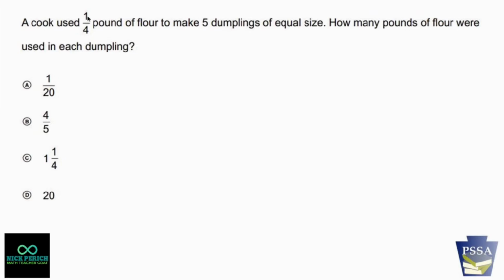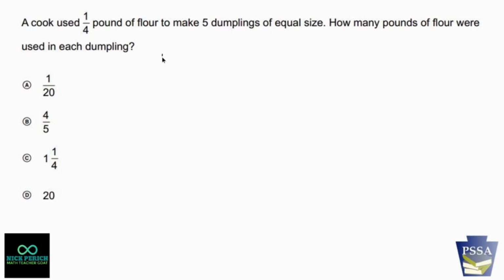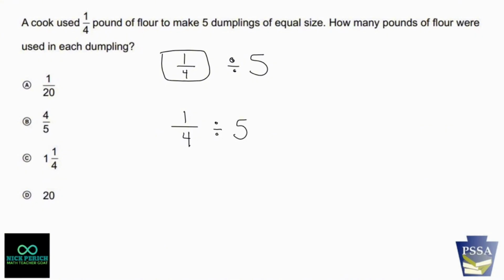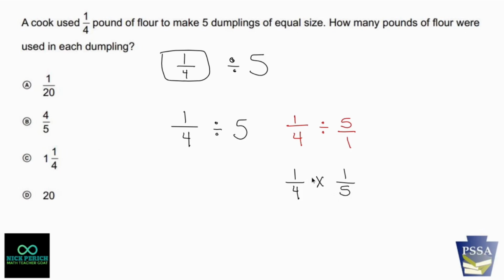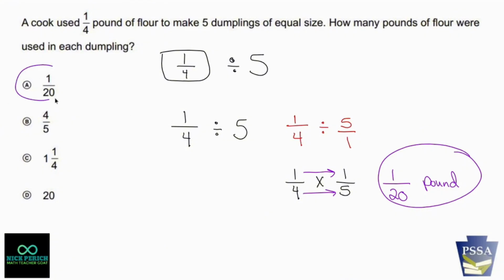5th Grade Math PSSA Help - Dividing Fractions and Whole Numbers (Word Problem)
In this video, we break down how to divide fractions by whole numbers using a step-by-step approach that’s perfect for 5th graders. We work through a realistic word problem so you can see exactly how to apply what you’ve learned. You’ll learn tips and tricks to make dividing fractions easier and more understandable, including how to visualize the problem and check your answer.

This video is designed to help students prepare for the 5th Grade Math PSSA, giving clear examples and practice to boost confidence with fraction division and problem-solving skills. Whether you’re reviewing for the test or just want extra practice, this guide will help you master dividing fractions in no time!

/ nickperich

Nick Perich
Norristown, Pa

/ nickperich

Nick Perich
Norristown, Pa